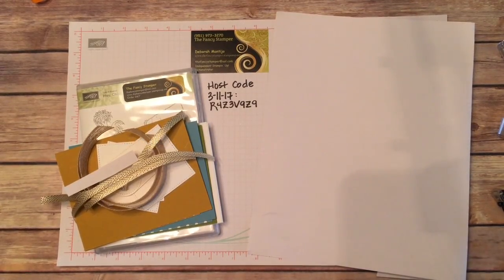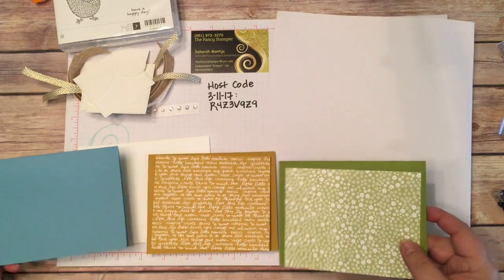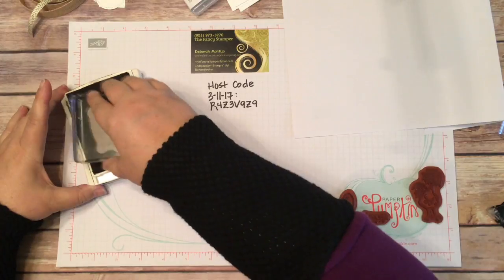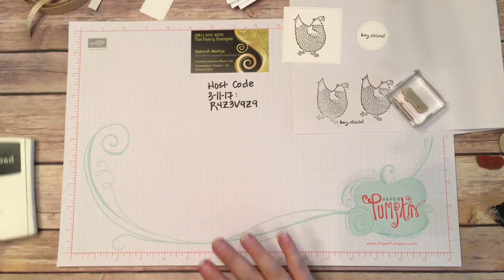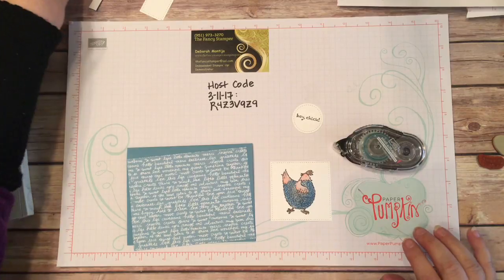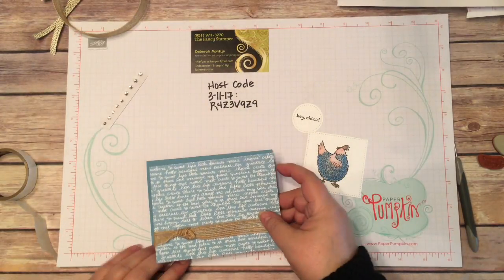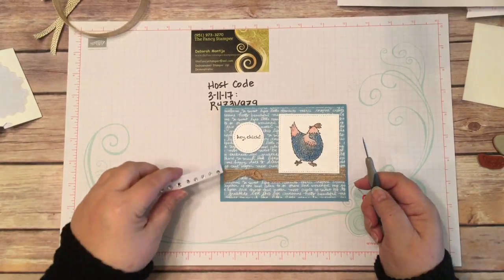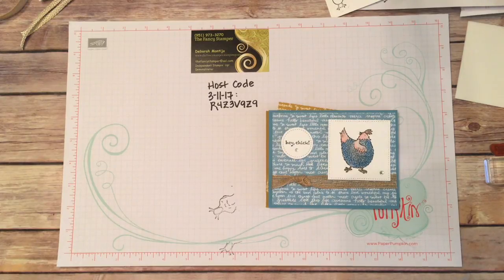Stampin' Up! "Hey Chick!"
A quick and easy card featuring the Sale-A-Bration item "Hey, Chick!" a super cute stamp set that is fun to use and makes really cute cards in a snap!